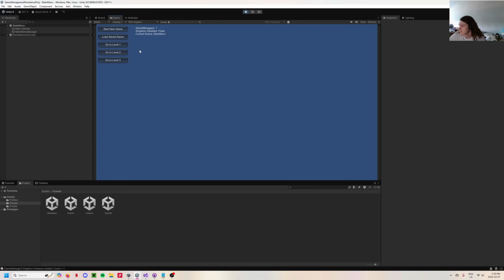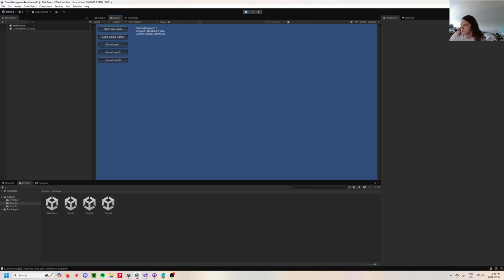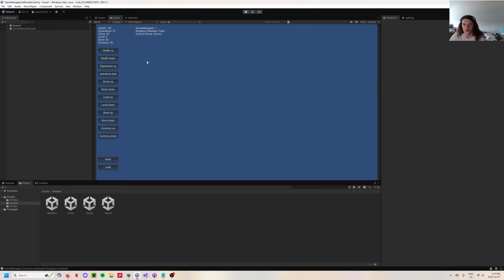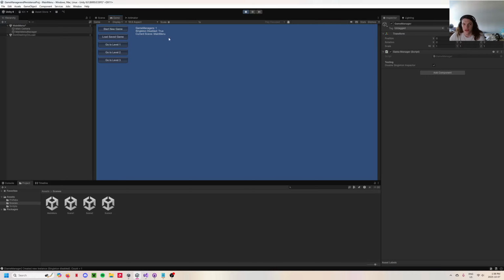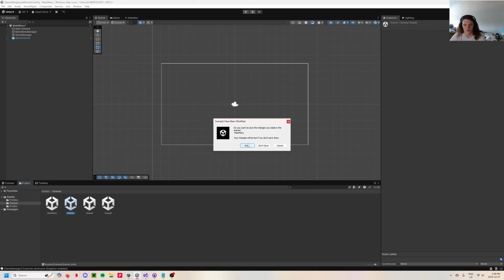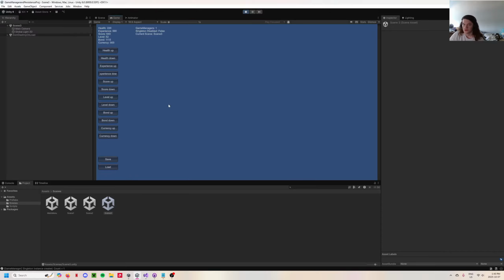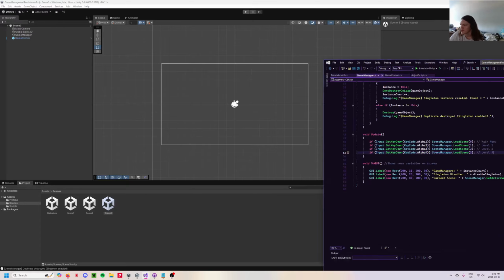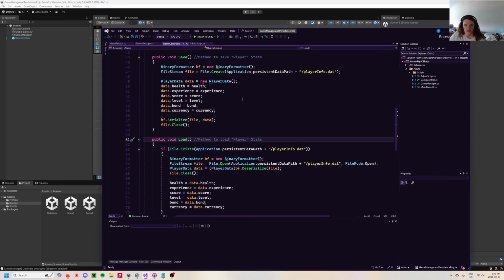Game Manager & Persistence Post Mortem